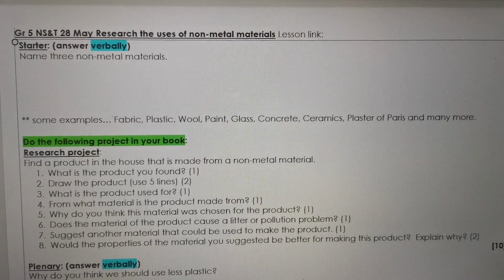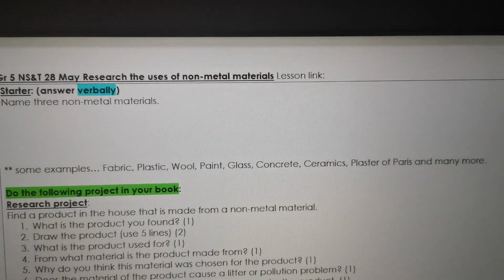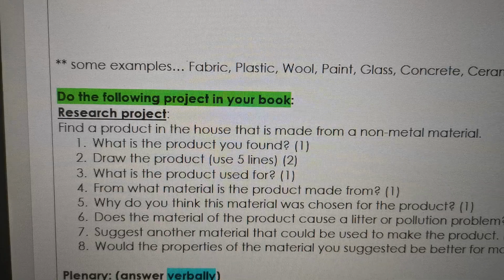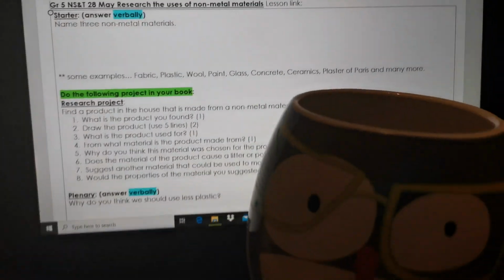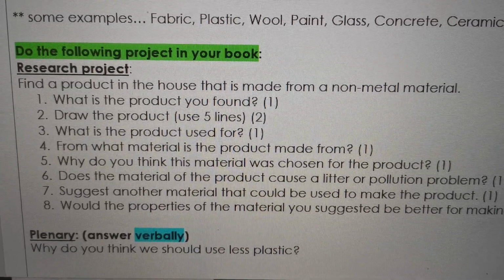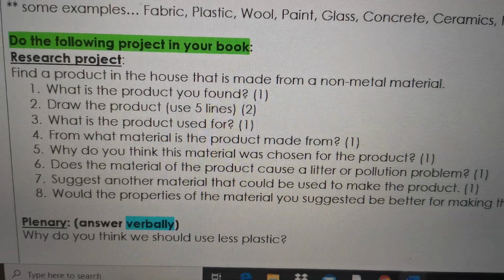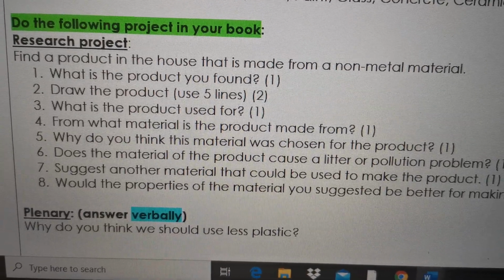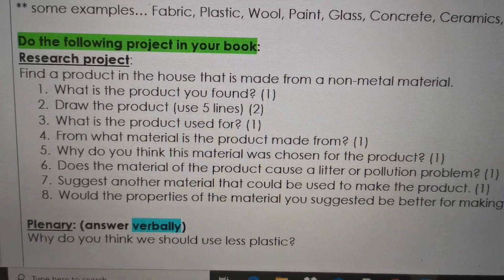Gr5 NS&T Research Project 28 May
Explaining the activity.
Research: non-metal materials.